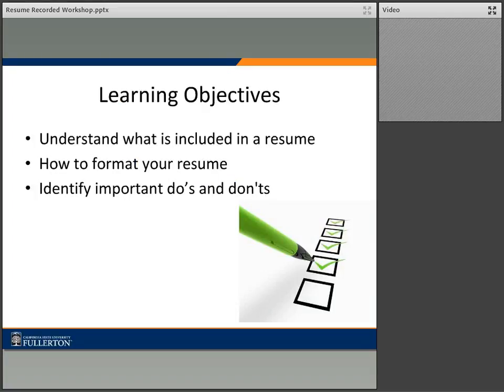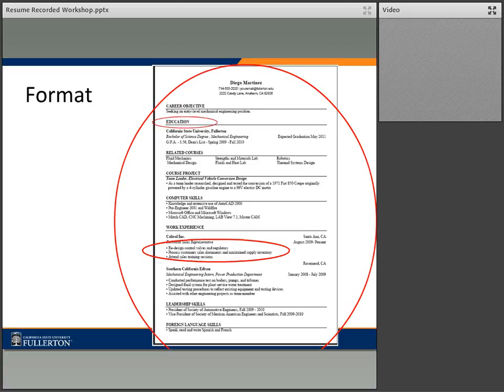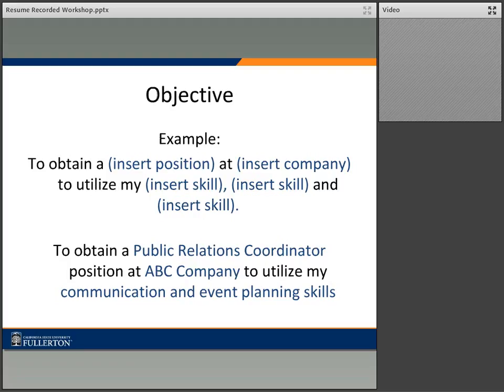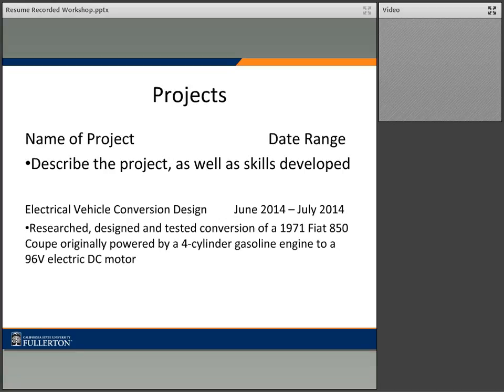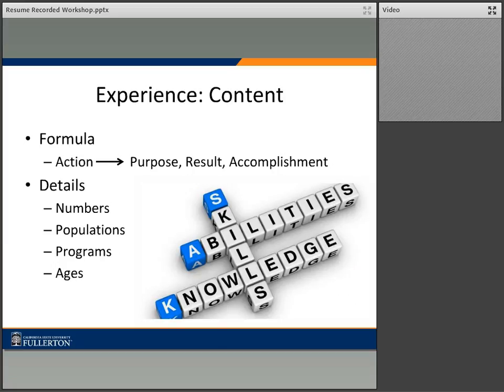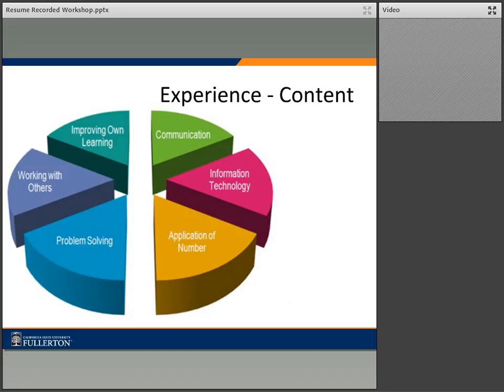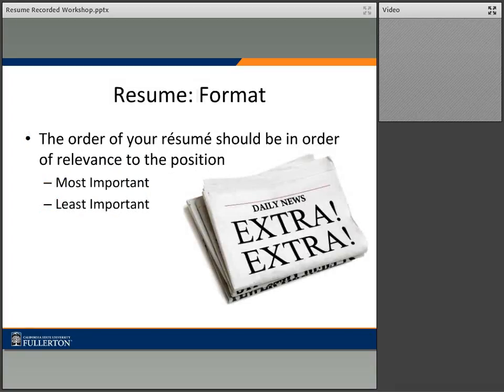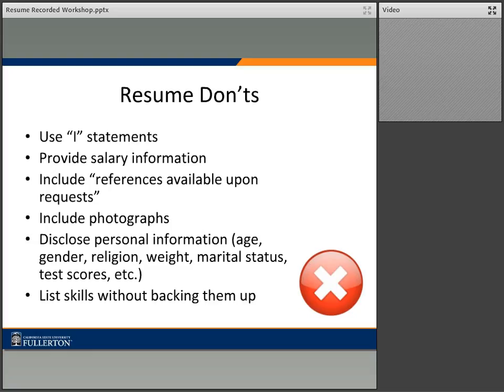Building Your Resume